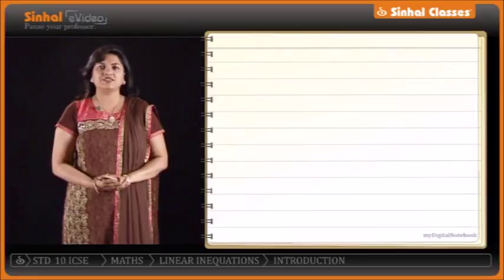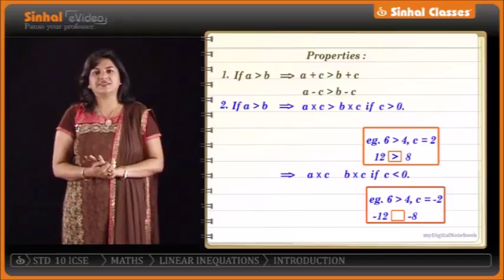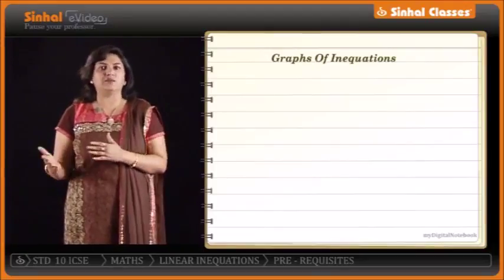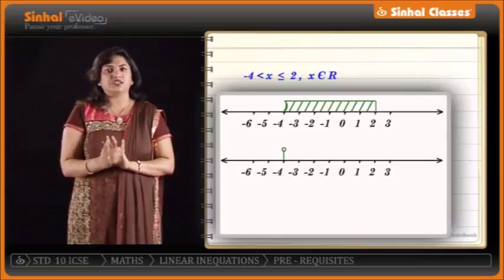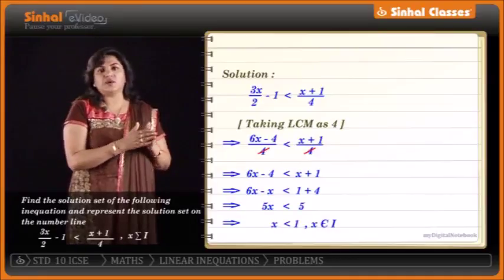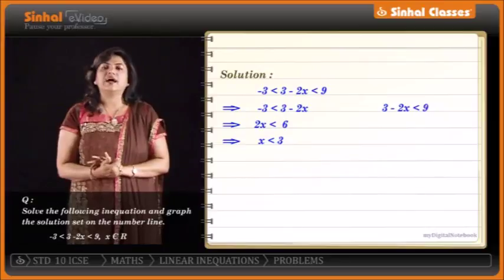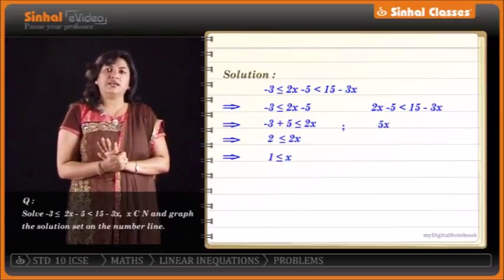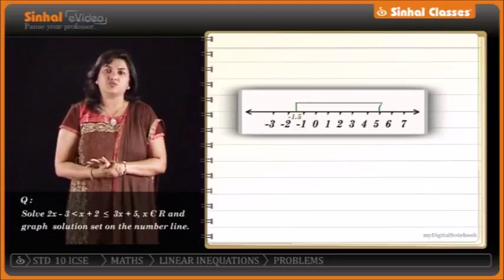Linear Inequations Part 1